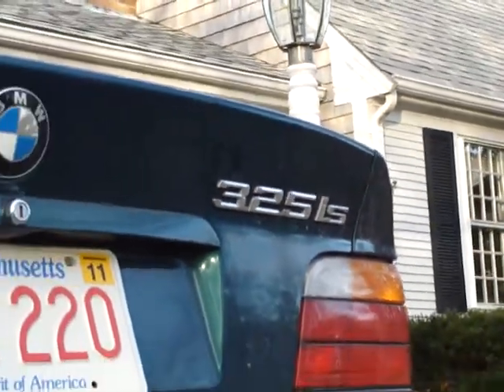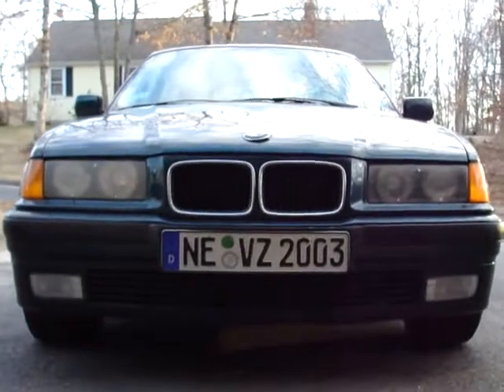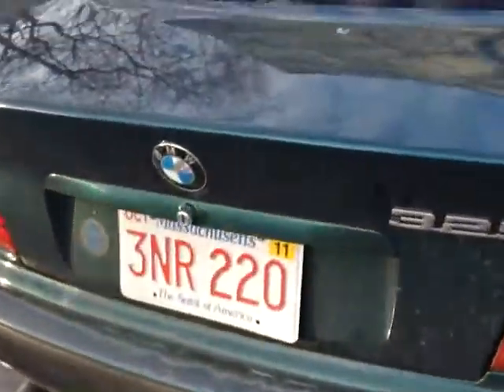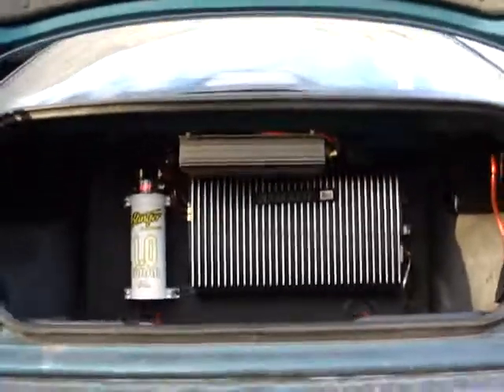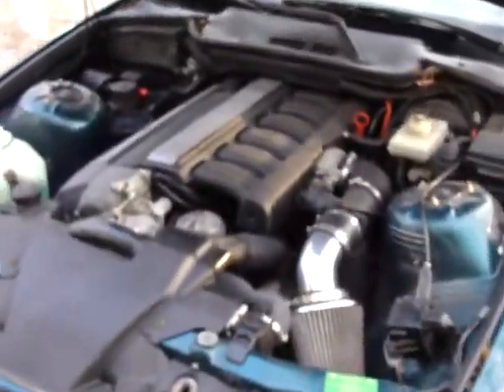MY E36 BMW 325IS start and loud revving!!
This is my baby guys, hope you like this little review of my car!